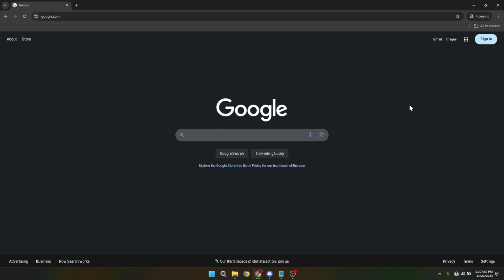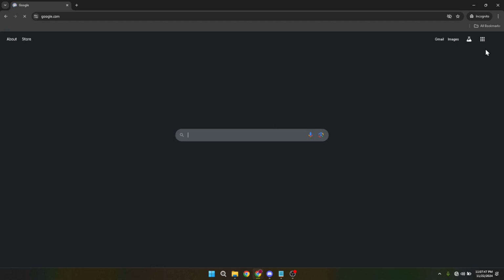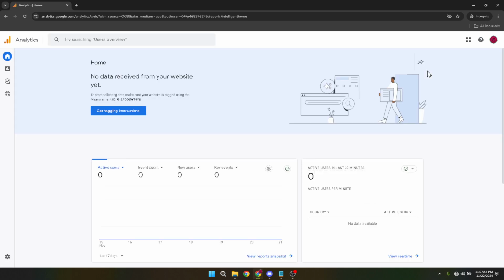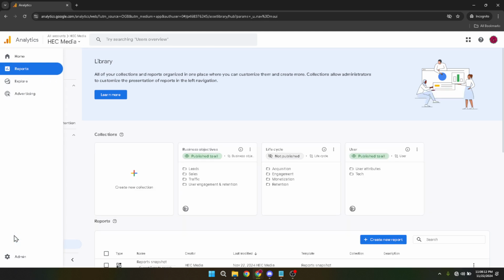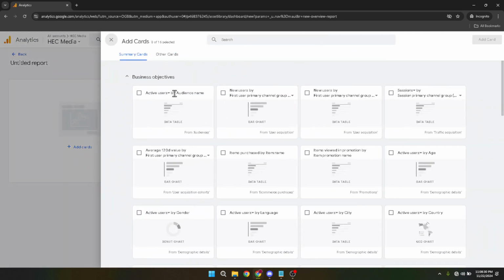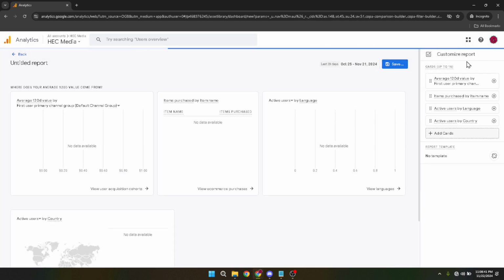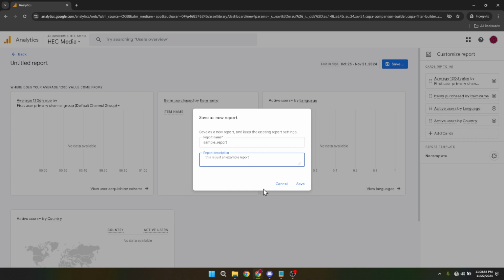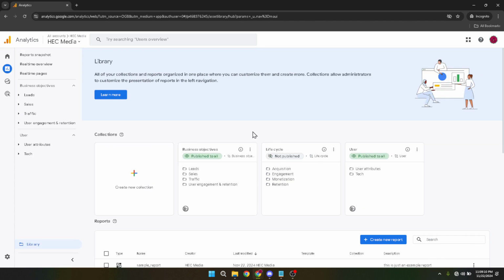How to Create GA4 Reports (Full 2024 Guide)